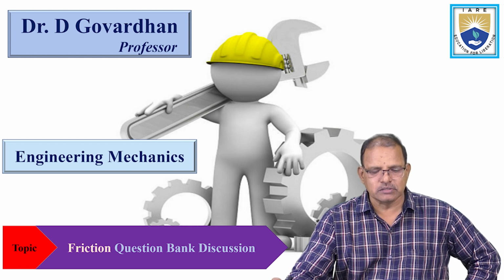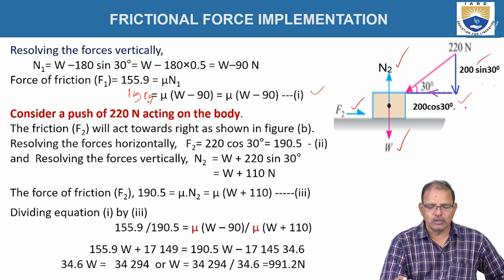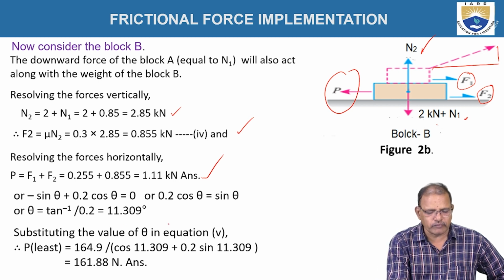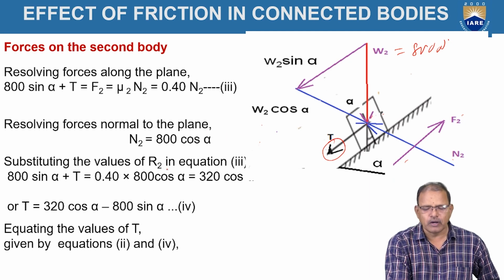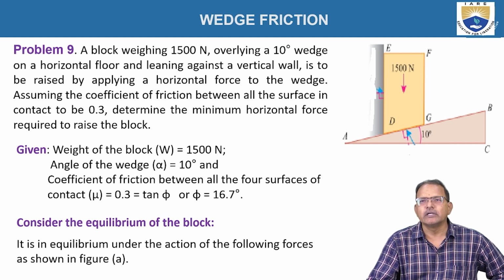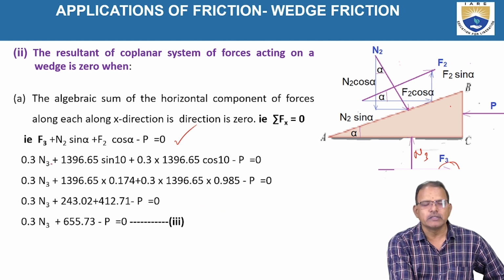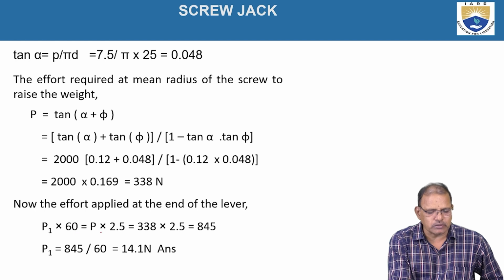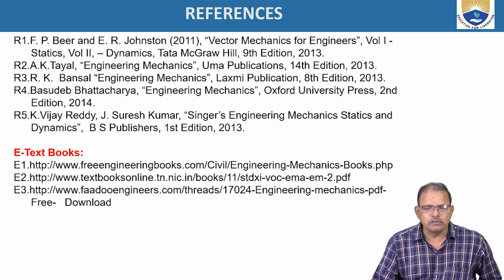Friction Question Bank Discussion by Dr. D Govardhan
Friction Question Bank Discussion by Dr. D Govardhan | IARE

Telangana, India.